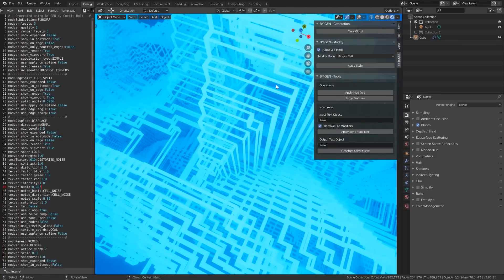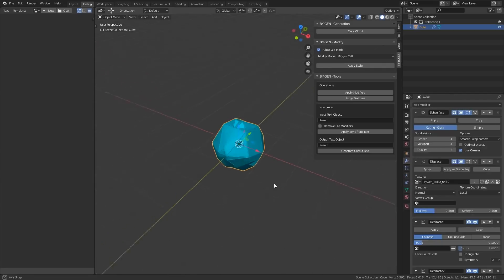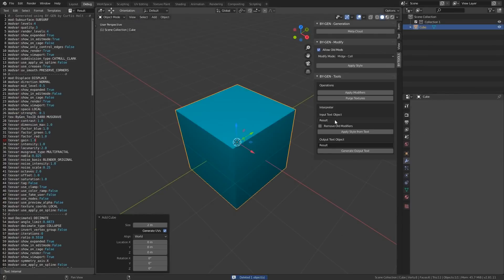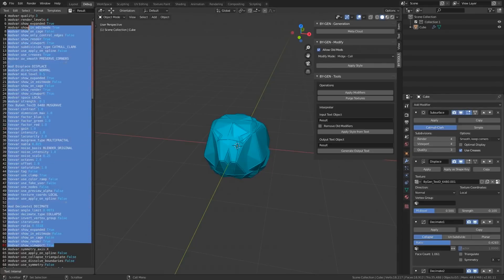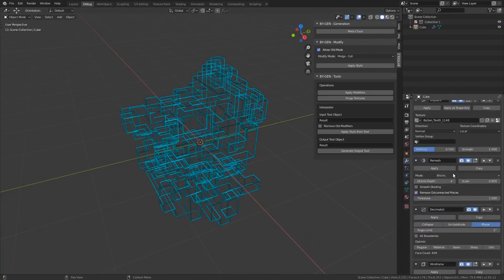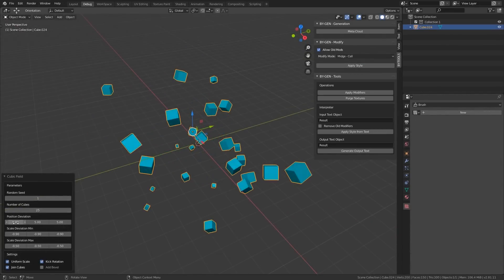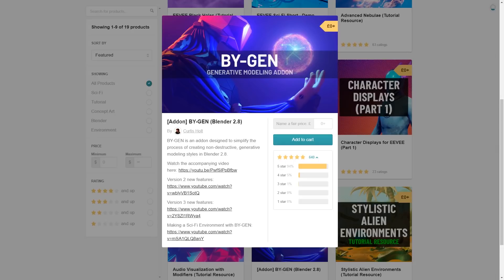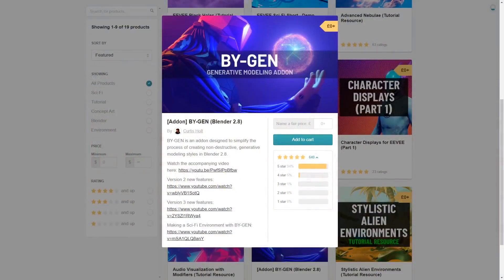BY-GEN V5 - New Features and Changes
In this video, I show you the new features and changes available with version 5 of the BY-GEN addon for Blender 2.8.